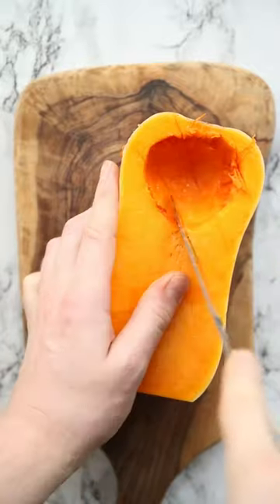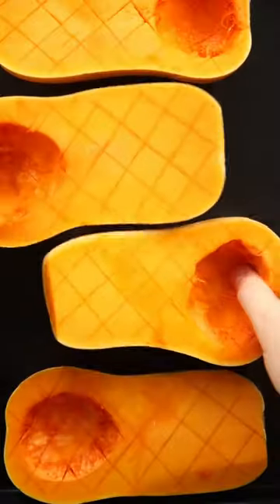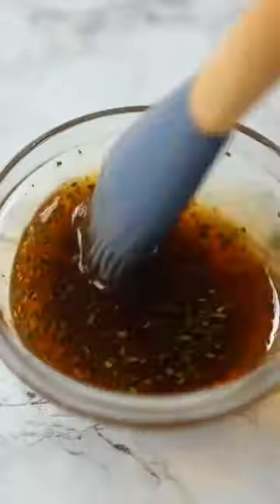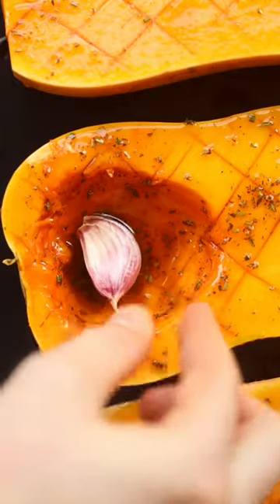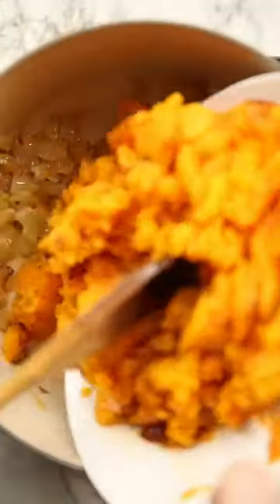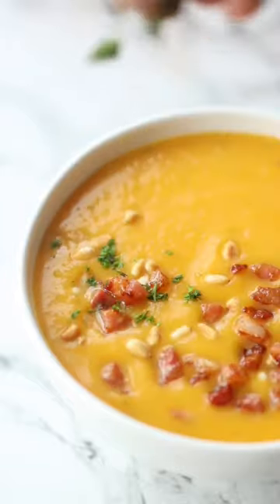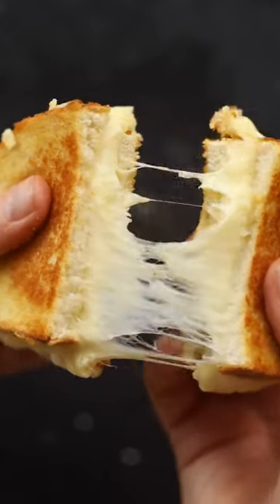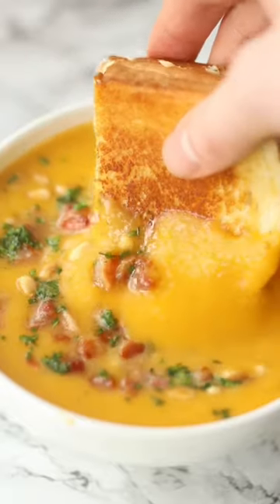Roasted Butternut Squash Soup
This Roasted Butternut Squash Soup is easy to make and bursting with flavour. It’s creamy (without cream), rich and totally delicious! Chris x